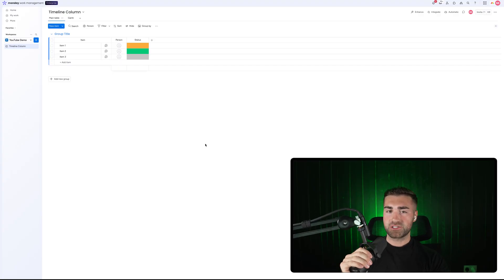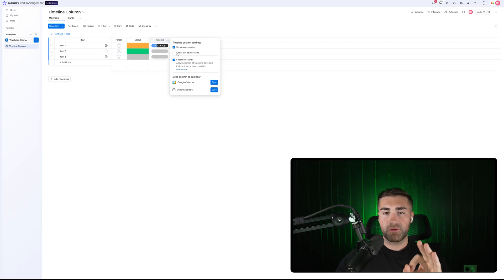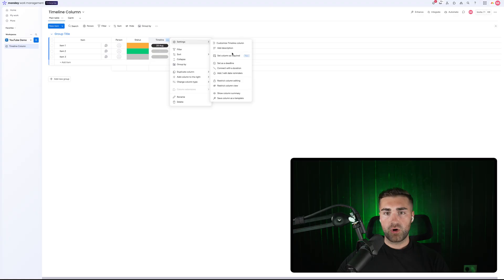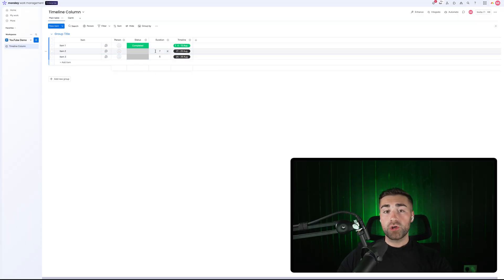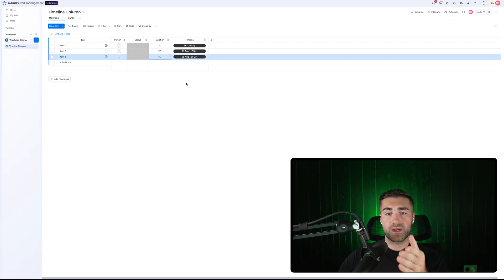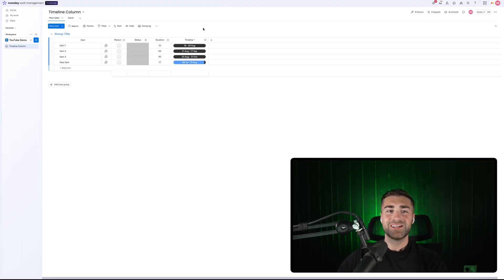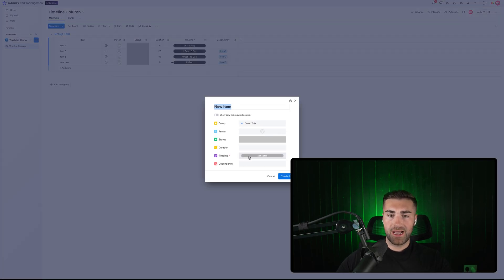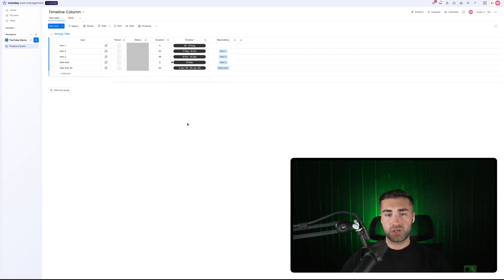Timeline Column Deep Dive In Monday.com | How To Guide | 2025